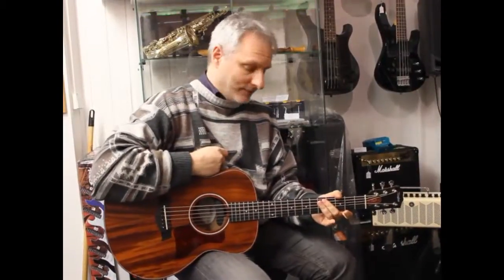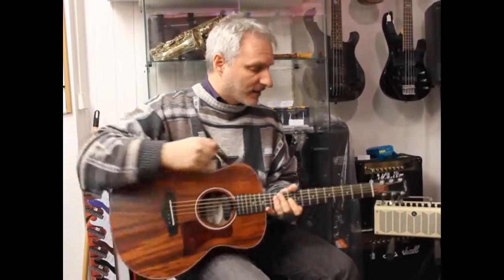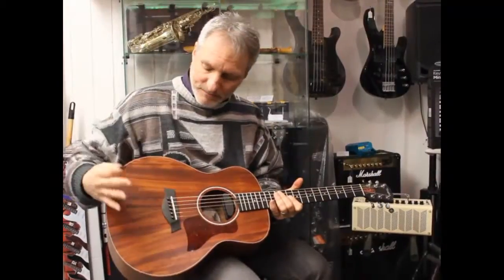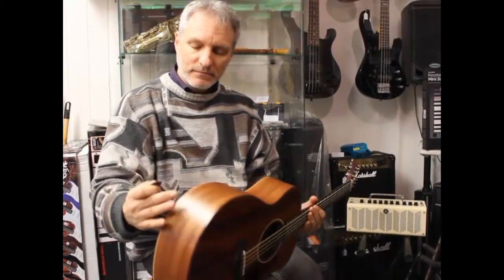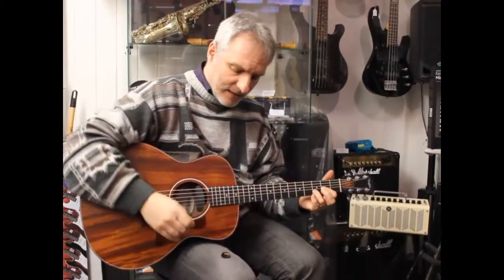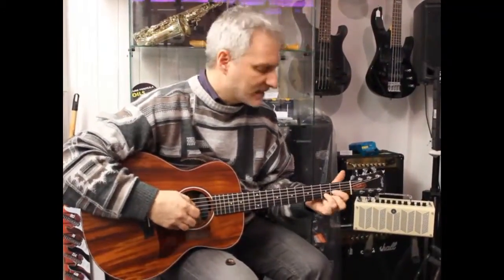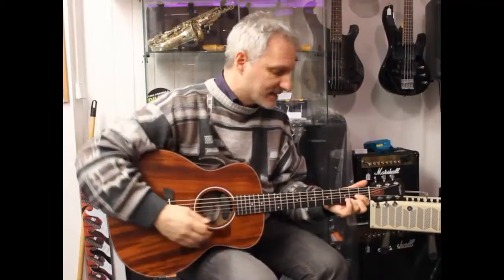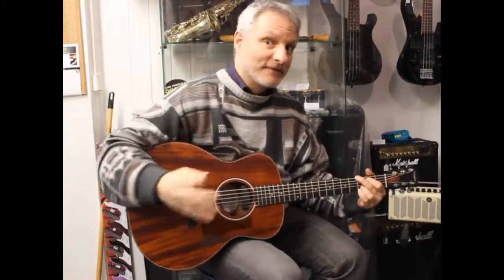Test / Avis : Taylor GS mini table en acajou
GS mini / GSmini